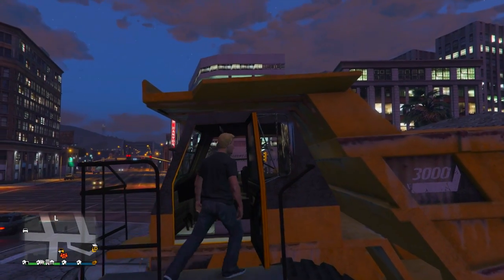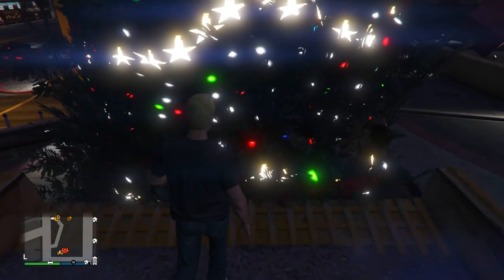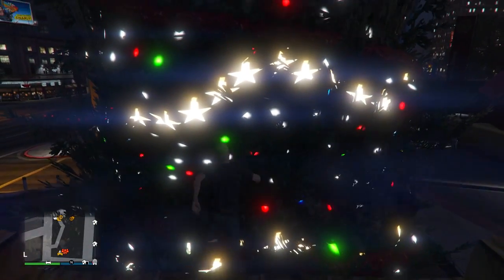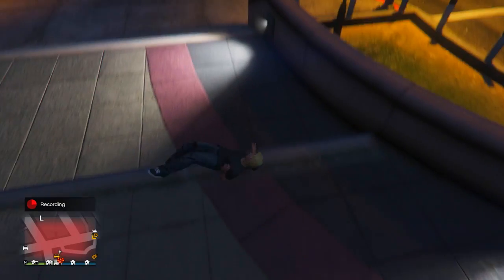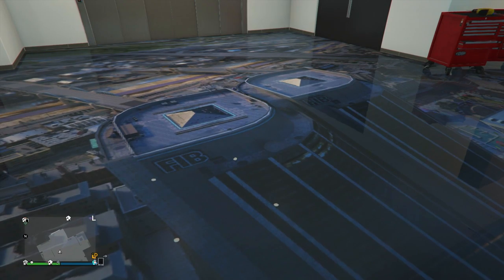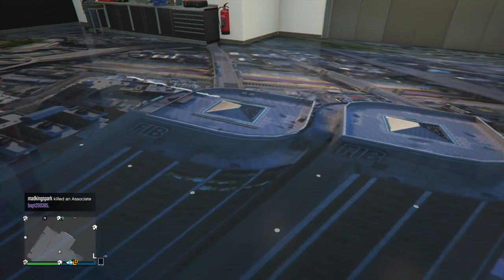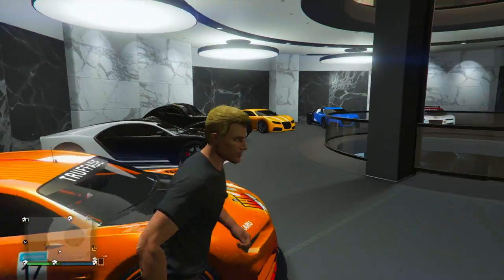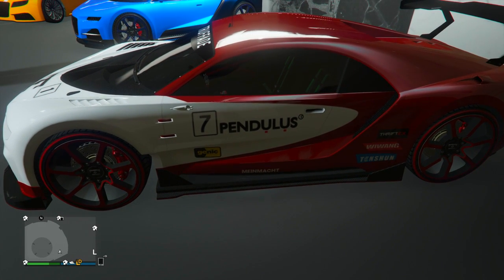GTA ONLINE DLC NEW GLITCHES, SECRET DETAILS, HIDDEN GTA 5 FEATURES/THINGS YOU ABSOLUTELY MUST KNOW!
GTA ONLINE DLC NEW GLITCHES, SECRET DETAILS, HIDDEN FEATURES & THINGS YOU MUST KNOW! (GTA 5 UPDATE)

playlist?list=PL4P1Iz2th7dUuZBXXYz8Wj5G4gQrM4bf1

Ross.